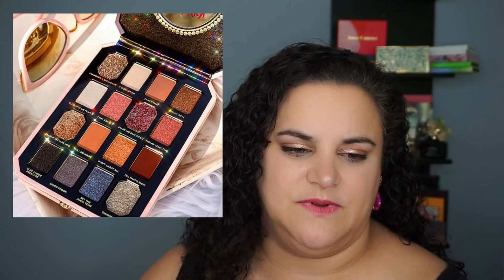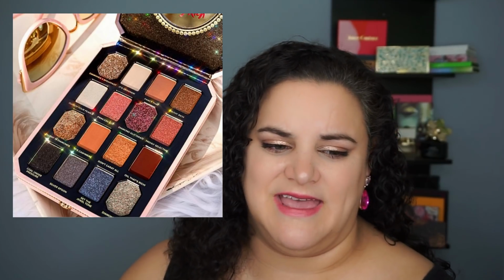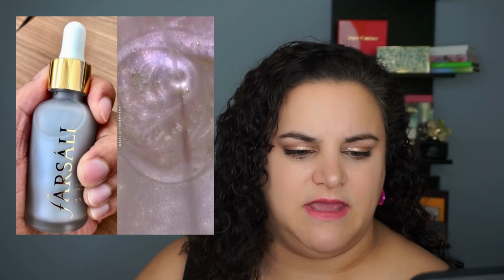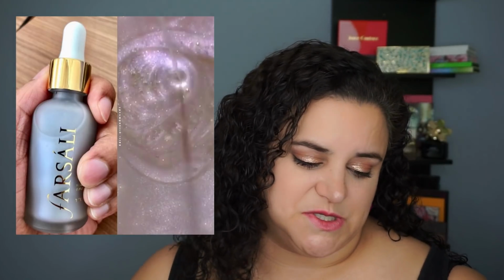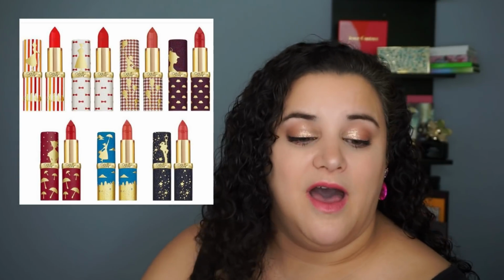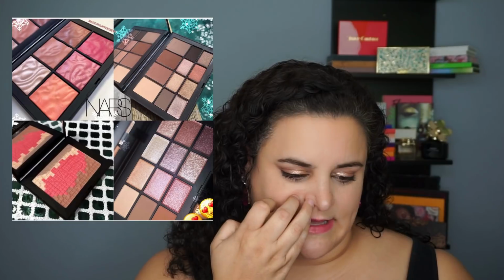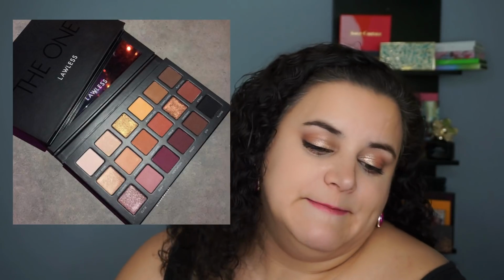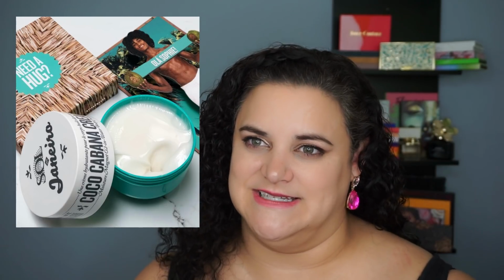NEW RELEASES | Getting or Forgetting? - Too Faced, Sigma, ColourPop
I hope you enjoy this week's round up of new releases.

My makeup game is off in this video as I filmed it 12 hours after applying and sat down to film after waking up from an hour-long nap at 7pm.  Gotta love real life, right?  lol

Products Mentioned:

1. Certifeye - The Affinity palette (not yet available on their website)
2. Colourpop X Bretman Rock - Lit and Wet collections
3. OMFG Cosmetics - the OMFG Kush palette
4. Too Faced - Pretty Rich palette
5. Farsali - Liquid Glass Elixir
6. Dose of Colors - Disney Collection (not yet on their website)
7. L'Oreal - Mary Poppins lipstick collection
8. The Cosmetic Archive - variety of new organizers
9. Nars - variety of new palettes
10. Sigma Beauty - The Dream palette
11. Lawless Cosmetics - The One palette
12. Sol de Janeiro - Coco Cabana Cream